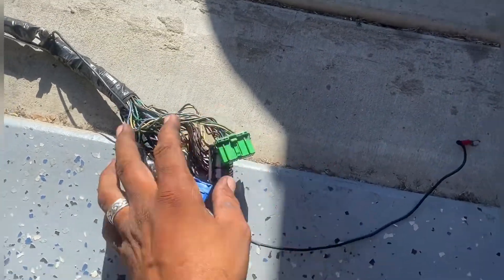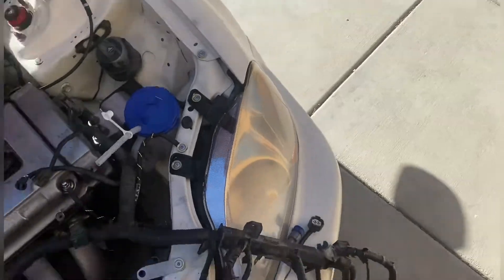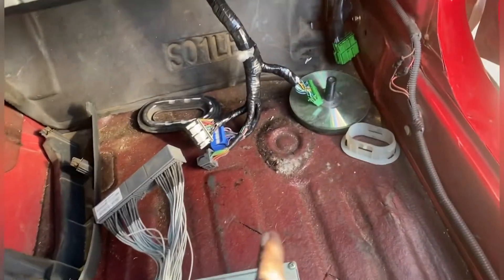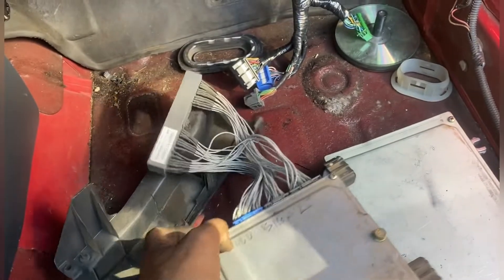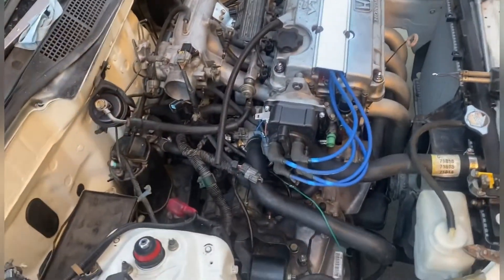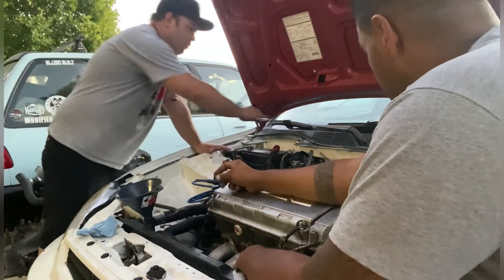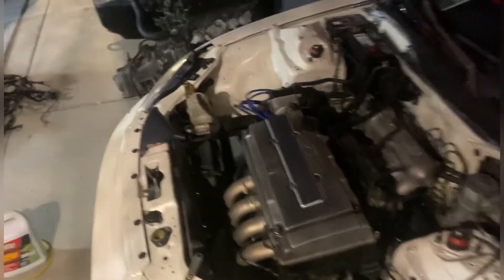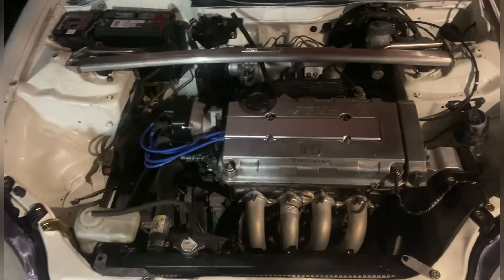B16 start up and wiring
Crazy journey part 3 of 4. Finally got the beast started not road worthy yet. Key things to note I’m an idiot, a lot of plugs are also on my other b16 swapped Ek hatch. Once I looked at it I was able to match up a lot of plugs and found what the plug by the injector does. Thanks like always to zerocoolslostempire. Every time with the skills and trouble shooting. I throw in the towel very quickly when things don’t go right. But a few let me check this and that and he had this swap started.

Also got some feedback and made some adjustments to the sound effects. Put them at 80% so hopefully they don’t max out the speakers when it’s time for the time lapse. Also self critique I get distracted so easily and don’t realize till editing I started saying something then get distracted by something shiny. Will do better, this is new to me and I do this all from my iPhone.

All videos and dialogue are original content. No copyrighted music or pictures are used.